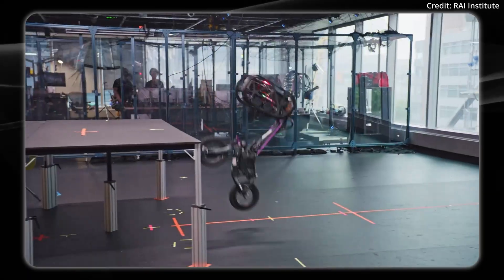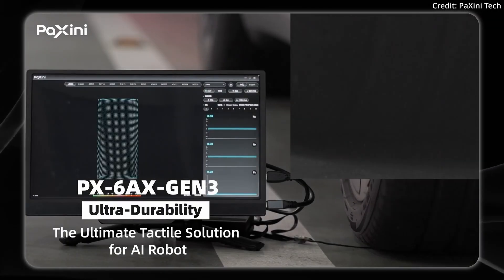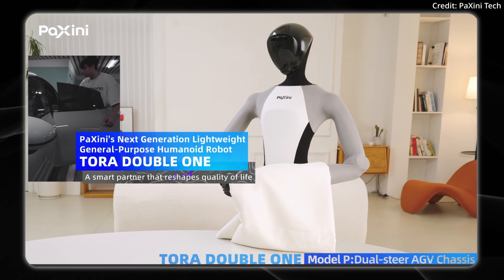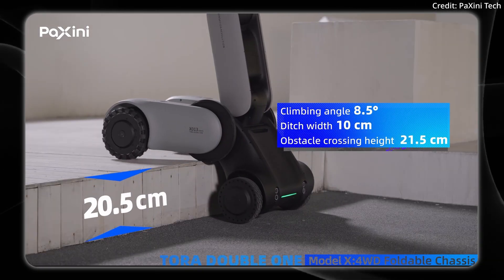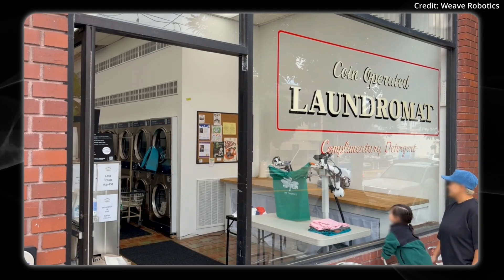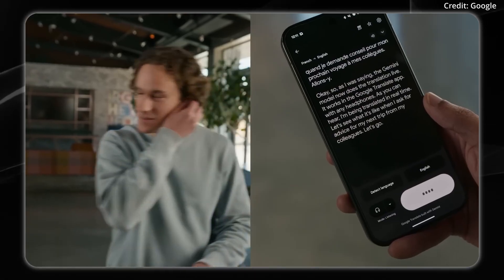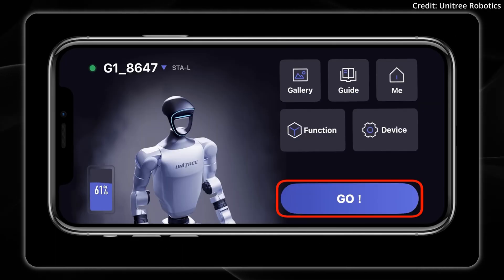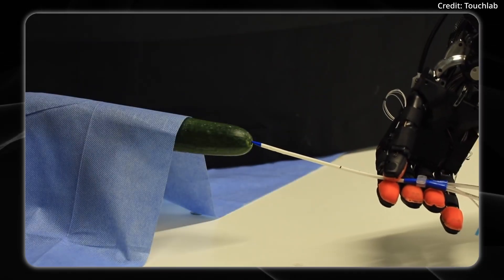New AI Hardware Lets Monster Humanoid Robot Do This (AI NEWS)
Discover the latest humanoid robot advancements with PaXini Tech's TORA-ONE and DexH13 dexterous hand, featuring ultra-sensitive tactile sensors, material identification, and wheeled mobility for home and industrial tasks.Explore how Isaac the clothes-folding robot from Weave Robotics is automating laundry in San Francisco laundromats, boosting business efficiency and performing precise household chores.Google's Gemini introduces revolutionary live speech-to-speech translation in the Translate app, supporting over 70 languages with real-time headphone output for seamless conversations.Unitree Robotics launches the world's first humanoid robot app store, allowing users to download and share pre-programmed actions, dances, and skills directly via smartphone.Marc Raibert's RAI Institute unveils the Ultra Mobile Vehicle, a self-balancing robot that masters bunny hops, spins, and tricks through simulation-trained reinforcement learning.Viewer discretion advised: TouchLab demonstrates advanced tactile sensors on a robotic hand performing delicate manipulation in a medical-inspired demo on a cucumber.Stay updated on AI robots 2025, humanoid robots, robotics news, and cutting-edge AI advancements!

AI news:
0:00 Intro
0:18 Paxini robot
4:06 Isaac
4:50 Gemini 3 Flash
5:56 UMV
6:27 Unitree humanoid app store
6:49 Touchlab